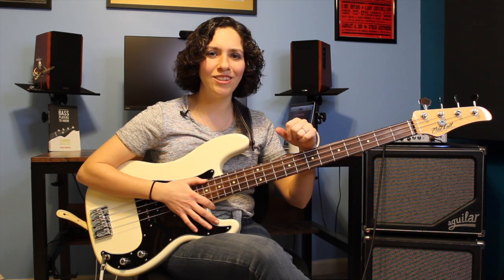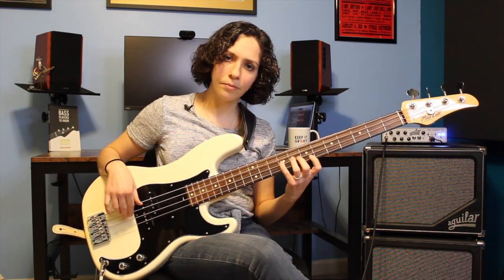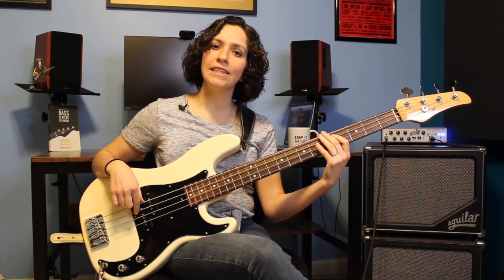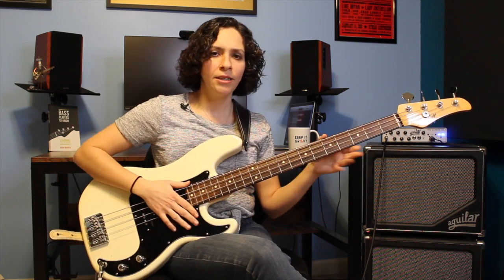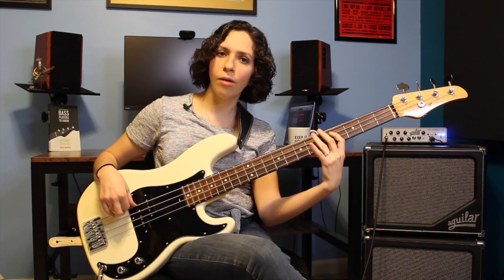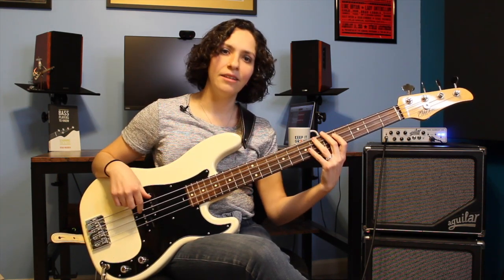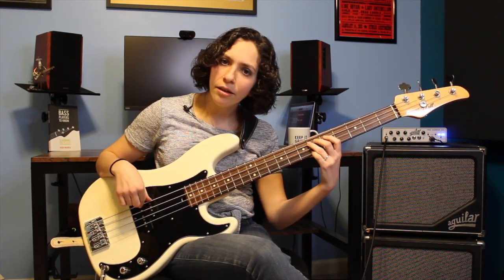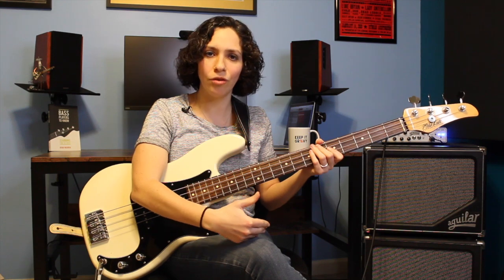Learn The Bass Line To Don't Stop Believin' By Journey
One of the quintessential rock tunes that you should know, Journey's "Don't Stop Believin'" strings together a popular chord progression with an easy to learn bass line. This lesson shows you how to discover the theory behind the line so that you can understand how to create a melodic bass line in response to the chords.